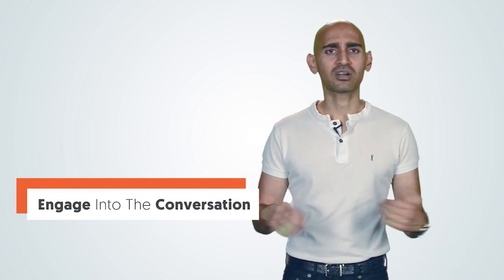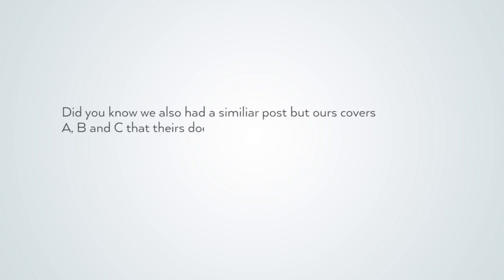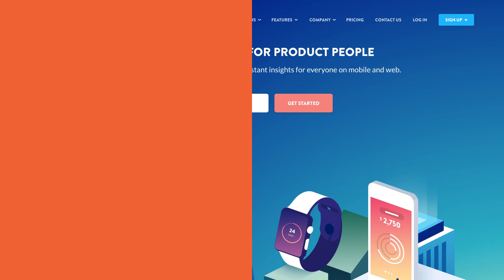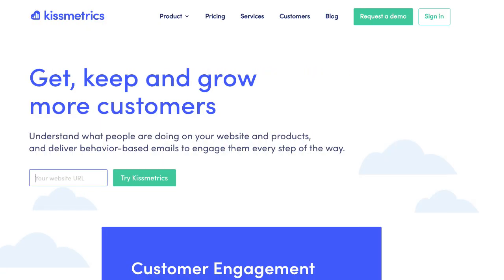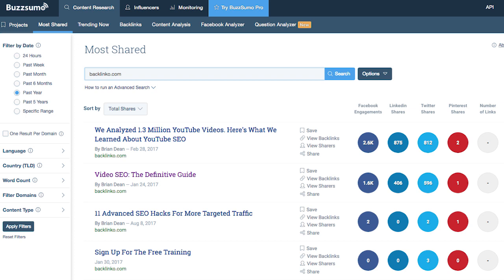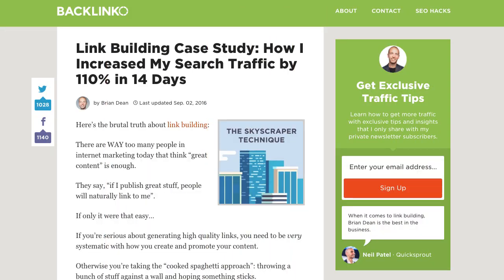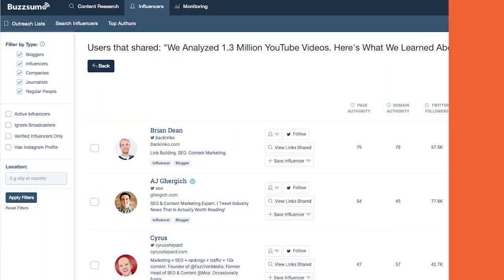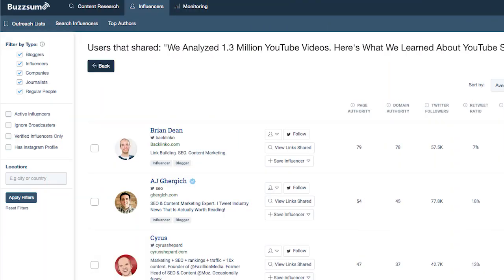How to Promote Your Blog Without Paid Ads | 5 Sneaky Ways to Explode Your Blog Traffic!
So you want to get more blog traffic, but don't want to pay for ads?
Here are 5 sneaky ways to promote your blog without paying a dime for paid ads.

Yes, they provide an ROI, and if you're getting a fantastic ROI from them, you should be doing them.

But even though I'm saying they suck, I still use paid ads and I use them every single day. But that doesn't mean that's the only way to grow your business.

Hey, everyone, I'm Neil Patel, and today, I'm going to share with you five sneaky ways you can expand your blog without paid ads.

#1 Go on the social web.

So whether it's Facebook or Twitter, and see what people are saying about your competitors.

Everyone's talking about your competitors. I hate to say it; you're not the only popular one out there.

That's just the reality, and you know what, your competitors may even be more popular than you.

But when you see more people talking negatively about your competition, or you see them talking positively about your competition, you want to engage in their conversation

The second strategy you want to do is go comment on your competitor's blog.

Your competitors have blog posts.

Who says you can't comment on them? If you comment, you engage and don't be negative.

Don't be like, "Oh, we're better than you "or we have better content."

You can just be like, "Nice post. "I love how you covered X, Y, and Z."

You can give some tips and then you can even say, "Oh, we also cover this, that and the other "that you don't on your blog post and if you're interested, "you can check it out here," and link back to your site.

It's an amazing way to get traffic from your competitors.

The third strategy I have for you go to ahrefs.com, put in your competitor blog URL and see who's linking to them.

Hit up each and every single one of those people and send them a simple email. "Hey John, I noticed you're linking to XYZ.com, "and you linked out to this specific article related to "online marketing. "We have a similar post, but ours covers "20 more advanced ways you can double your traffic. "Cheers, Neil Patel."

By doing that and shooting out emails to other people or linking to your competitors and it's just a casual email.

You noticed, in that email, I didn't say, "Hey, you should link out to me. "You should promote me."

No, I'm not that direct. I'm just starting a conversation, making it super casual and by doing that, more people are likely to start including my blog posts on their website and link to me.

I'm getting all that data from ahrefs.com because it shows me every single site that's linking to my competitor.

So, Buzzsumo shows you the most popular articles or the least popular articles that your competitors have.

If you put in their blog URL and it'll show you all of their most popular posts sorted by social shares.

Once you have that, what you want to do with Buzzsumo is take their most popular posts and write better versions of them.

So, use Brian Dean's Skyscraper Technique.

So if they wrote a post on 20 amazing ways to do yoga poses, I would write an article on 101 advanced techniques to do yoga poses, right?

As you can tell, based on the title, I don't know much about yoga. But you get the point.

I'm just one-upping them and doing something that's way more detailed. And then, in Buzzsumo, it shows you who shared your competitors content when you click on the View Shares link.

Then I would hit up every single one of those people and then ask them to share my content as well.

Last but not least, no one's perfect.

Everyone has a complaint. If you say you don't have any complaints, I call BS.

I complain about stuff all the time, and I bet you people are complaining about your competitors every single day.

So go on the social web, find out who's complaining, help them out and tell them about your blog. You're going to turn their haters into your evangelists.

Do those five sneaky things and you will get more traffic to your blog without spending any money on paid ads.

00:00 - Introduction
00:29 Step 1 - Go on Social Web and check up your competitors
01:28 Step 2 - Comment on your Competitors blog
01:59 Step 3 - Go to ahrefs.com and see how´s linking to them
02:59 Step 4 -  Most Popular articles - Buzzsumo
03:58 Step 5 -Help People on social media